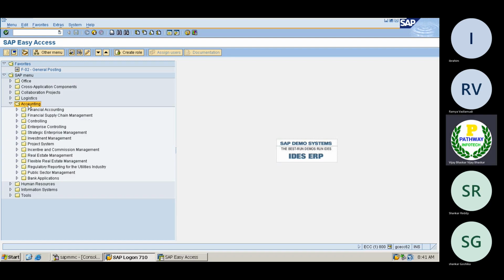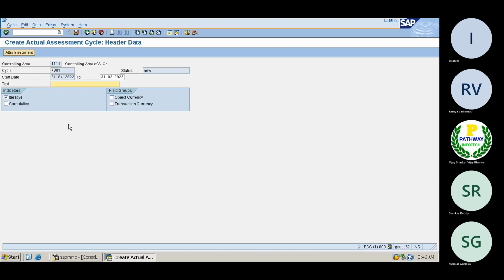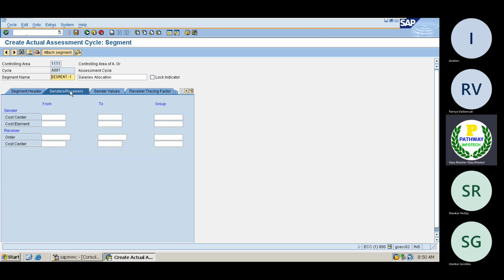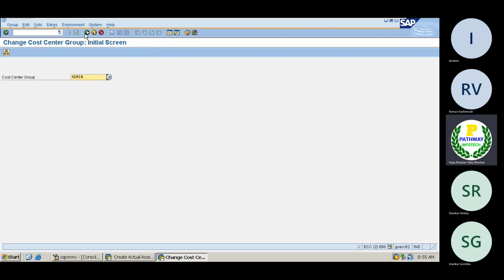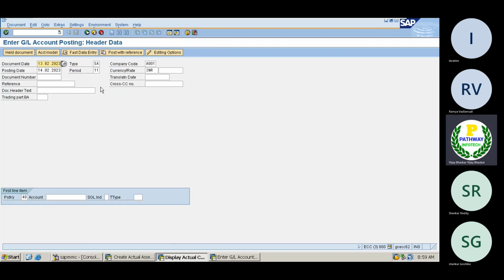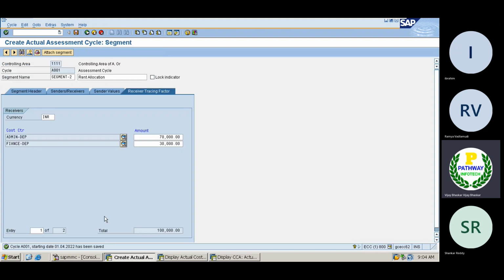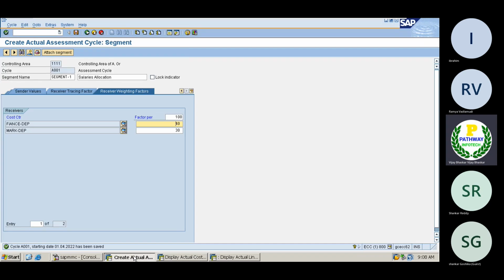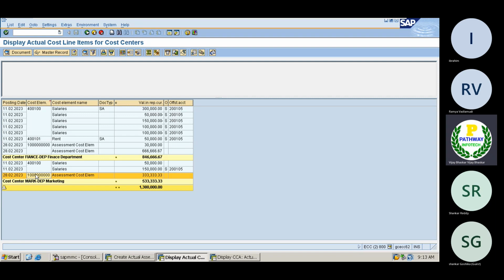SAP CO||Month end Cycles||Assessment, Distribution, Parodic Reposting, Indirect Activity Allocation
Education Qualification:
1. MBA with ICWAI

Hands on experience on the below SAP modules:

1. SAP FICO
2. SAP FSCM (Credit, Collections, Dispute and Treasury and Risk Management
3. S4HANA Migration from ECC 6.0 to S4HANA 1709
4. S4HANA 2020 Green Field Implementation FI+FSCM